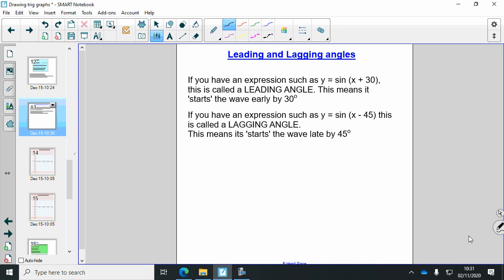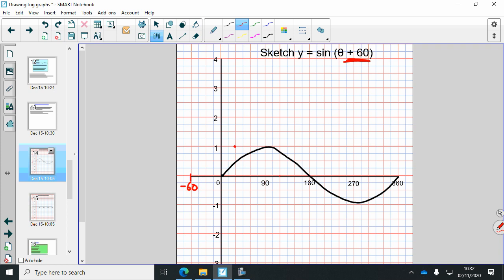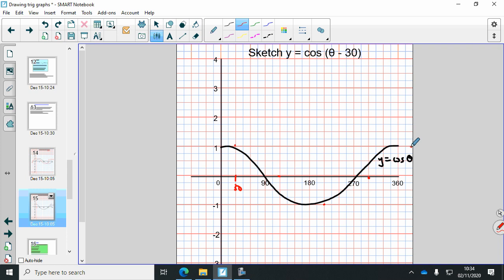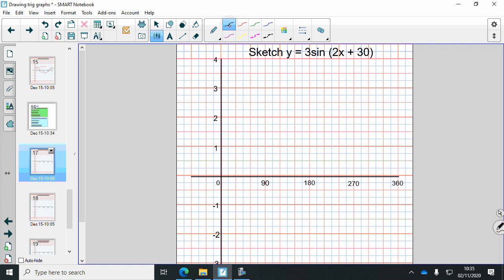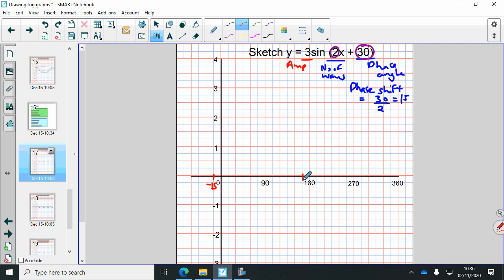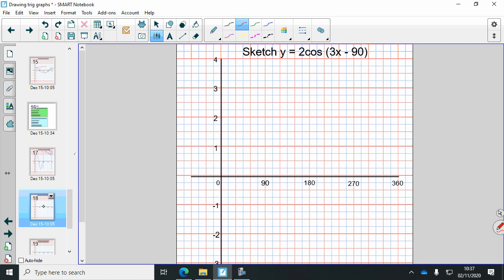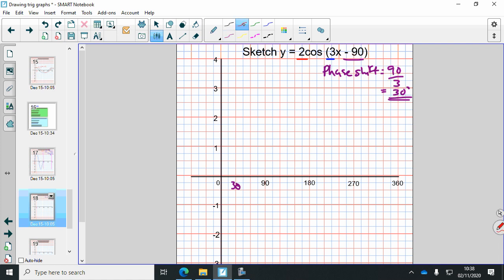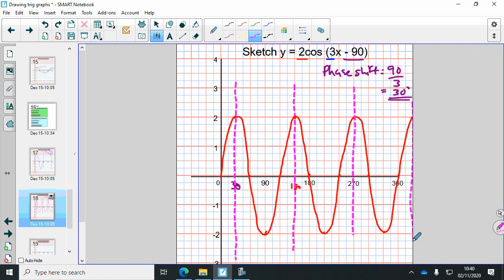Tech 1 Outcome 2 Drawing Trig Graphs 2